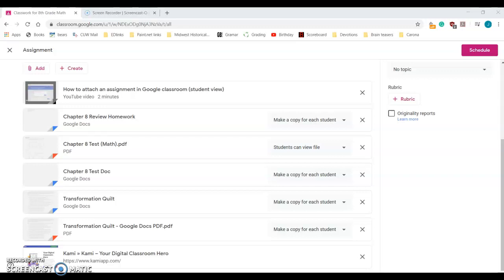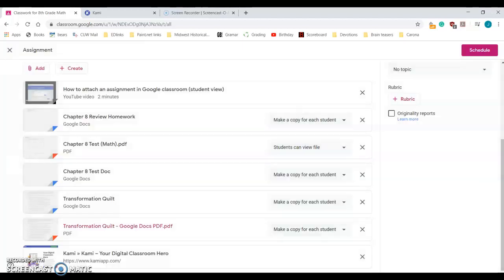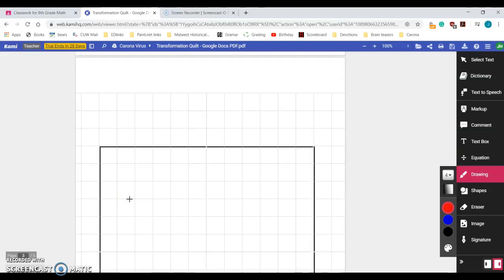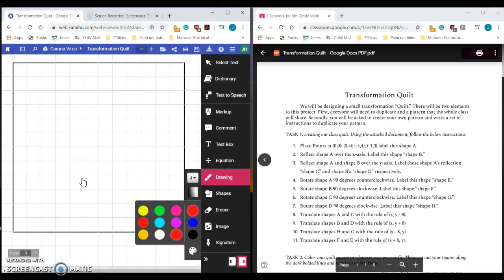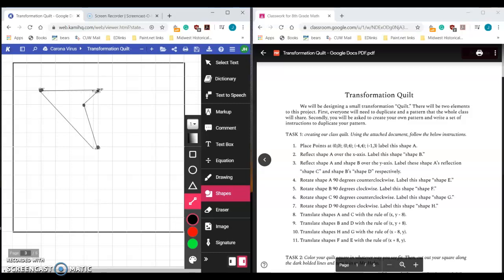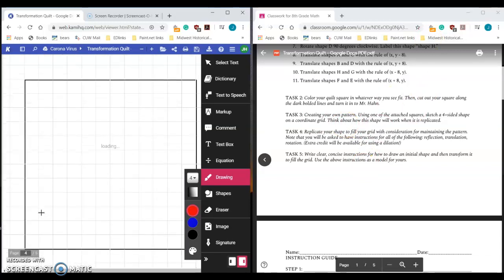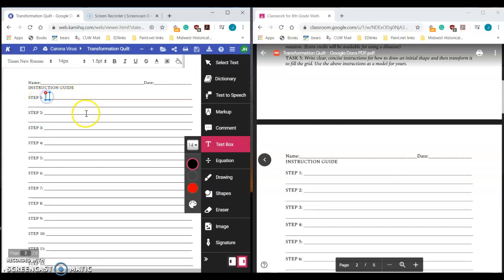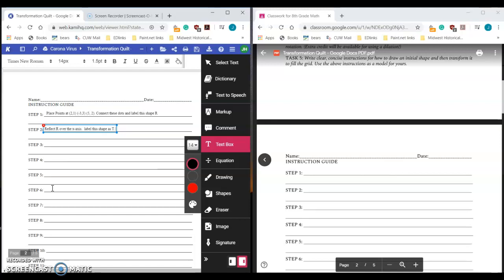Transformation Quilt Instructions